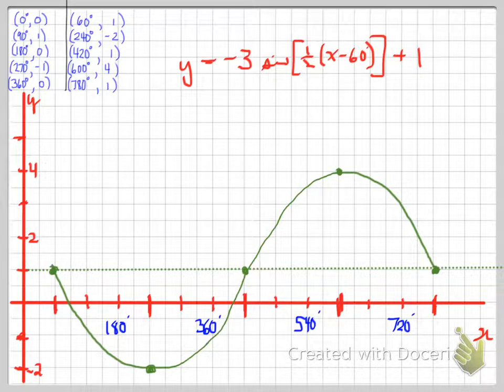MCR3U 5.3 sine transformations part 2